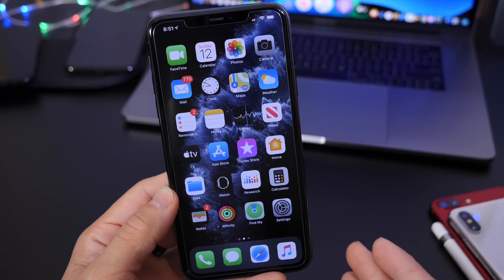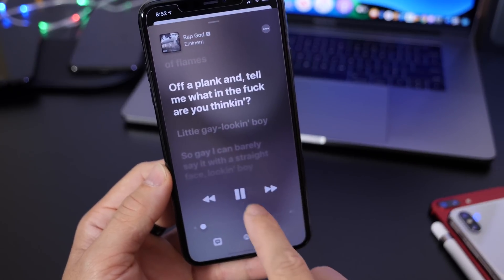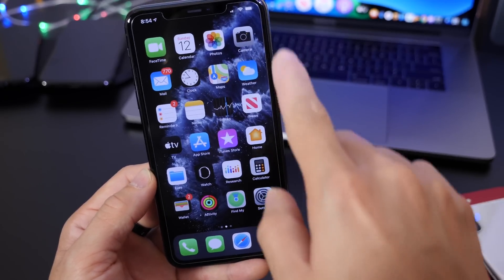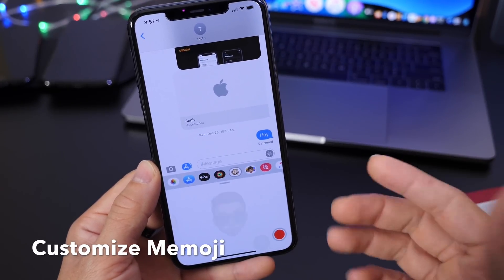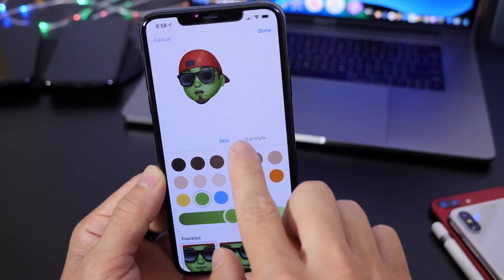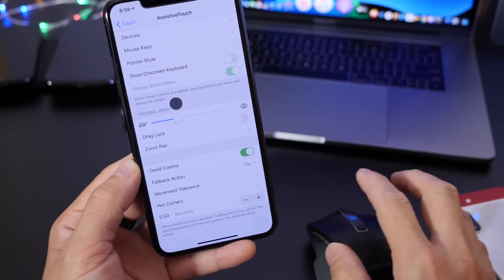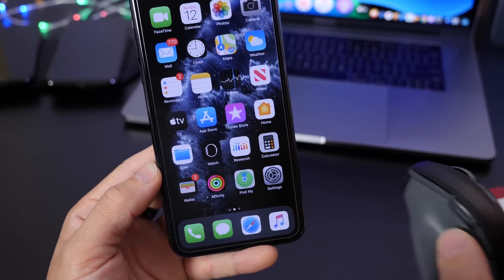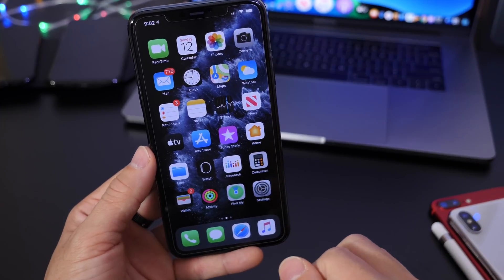iPhone Tips & Tricks You MUST TRY!